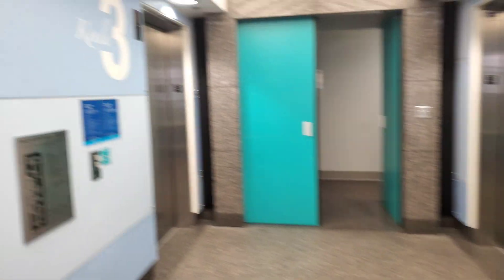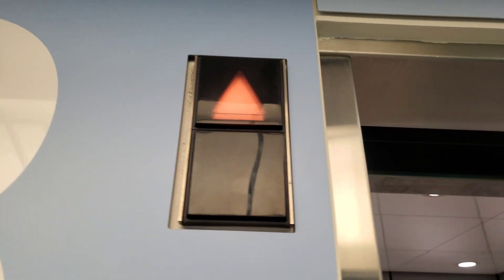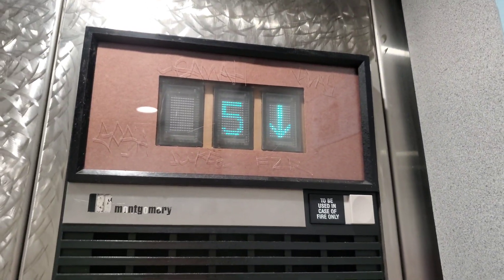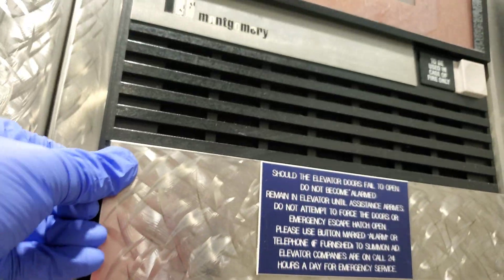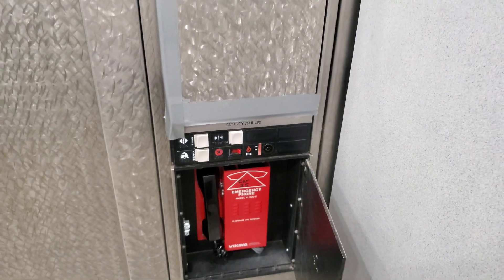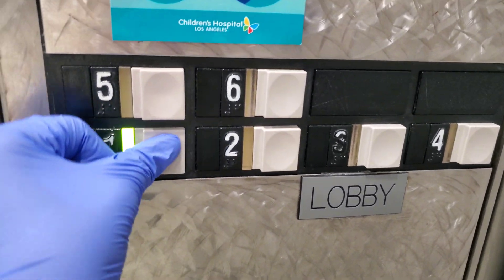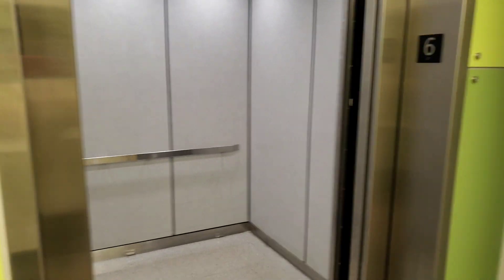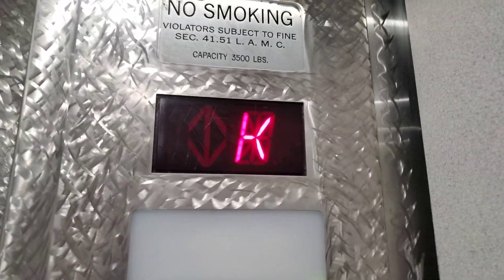1992 Montgomery Vector Traction Elevator at Children's Hospital Outpatient Tower Los Angeles, CA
Technical Specifications
Elevator Brand: Montgomery
Elevator Modernizer: Otis for 1 elevator??
Fixtures: Vector
Door type: Center-opening
Type: Traction
Floors: 1-6
Installed: 1990s?
Pounds: 3500 LBS
Persons: 23 Persons
Phone: Compliant Phone
# of elevators: 4